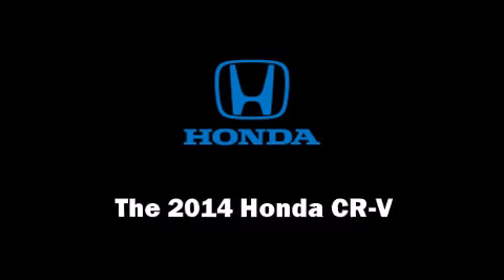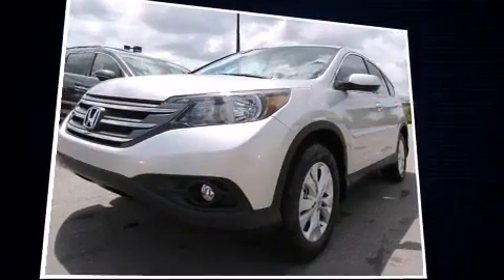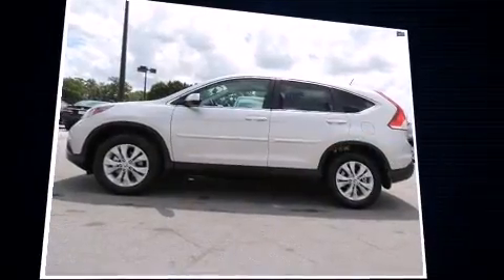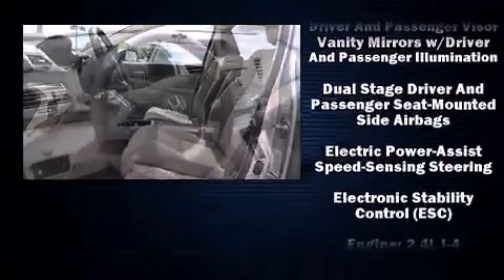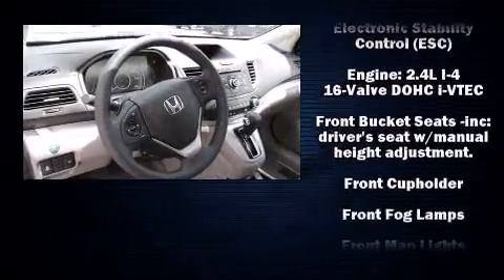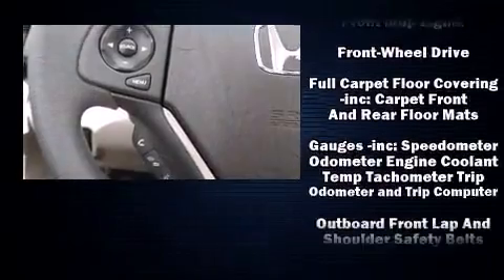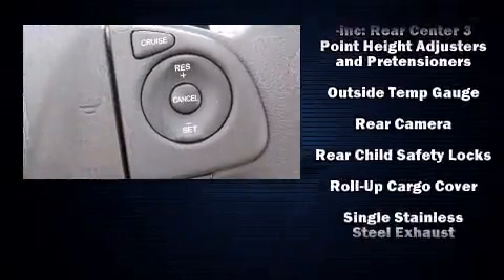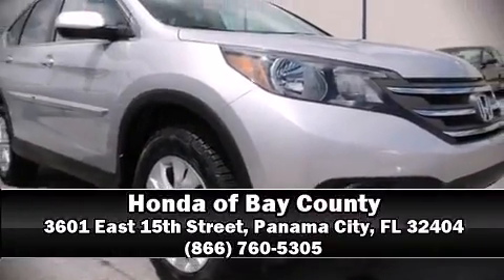2014 Honda CR-V EX FWD in Panama City, FL 32404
Step into the 2014 Honda CR-V. Smooth gearshifts are achieved thanks to the efficient 4 cylinder engine, and for added security, dynamic Stability Control supplements the drivetrain. Honda prioritized fit and finish as evidenced by: delay-off headlights, power door mirrors, power windows, remote keyless entry, an overhead console, rear wipers, and 1-touch window functionality. For drivers who enjoy the natural environment, a power moon roof allows an infusion of fresh air. Honda ensures the safety and security of its passengers with equipment such as: dual front impact airbags with occupant sensing airbag, head curtain airbags, traction control, brake assist, a panic alarm, and 4 wheel disc brakes with ABS. Our sales reps are extremely helpful & knowledgeable. They'll work with you to find the right vehicle at a price you can afford. Stop in and take a test drive!